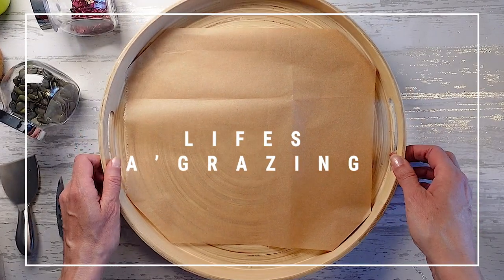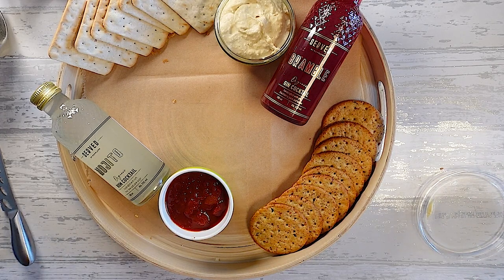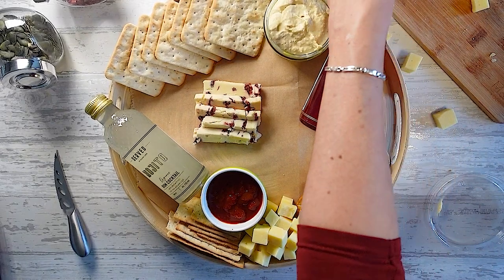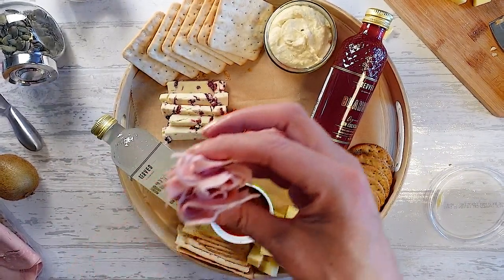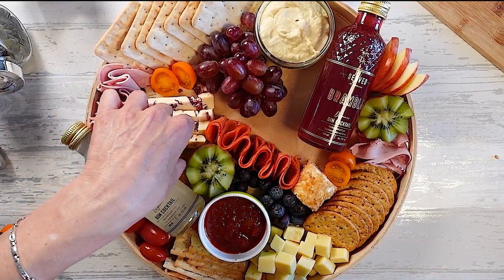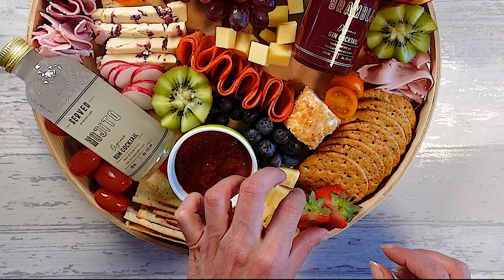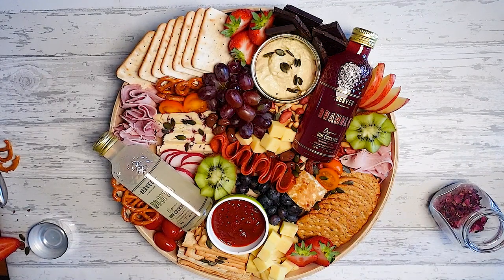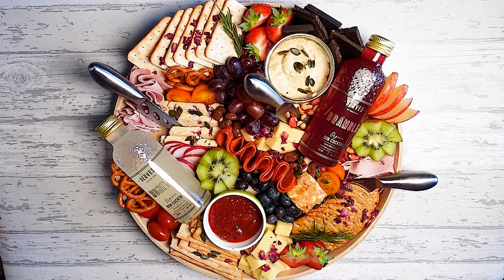How to make a Grazing platter | Summertime Charcuterie Board with Gin and Mojito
In this video I show you how to make a charcuterie board.  I love to take a grazing platter to a friends house I hope you enjoy this as much as we enjoyed the delicious food

UK LINKS
Round display tray
Cheese Knife set.
Little pots
Cocktail Selection

US LINKS
Round Display Board.
Cheese Knife Set
Little Pots.